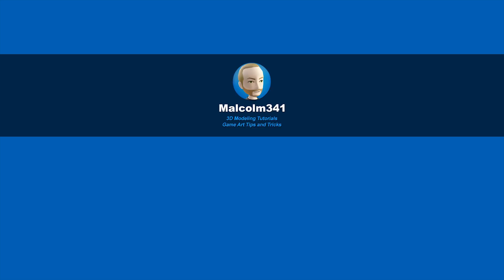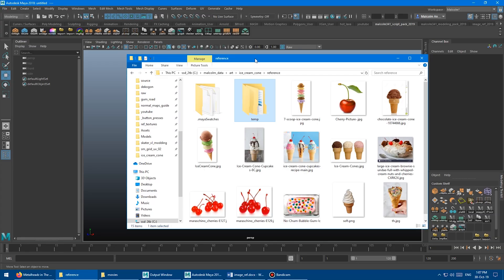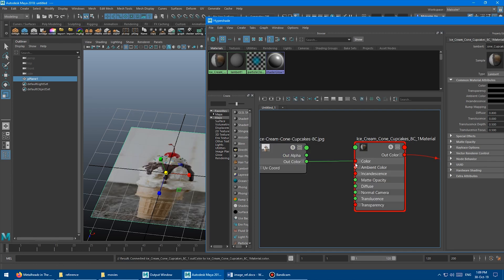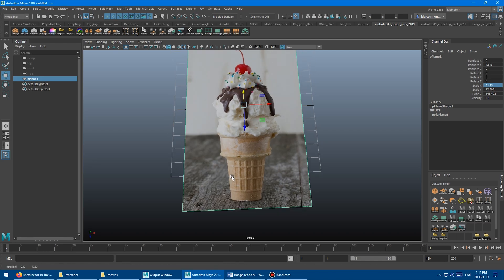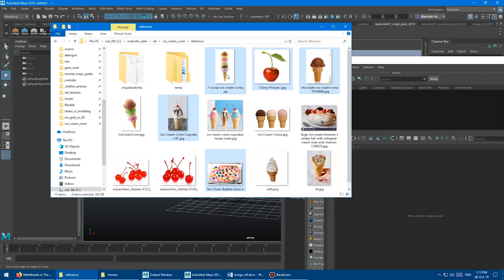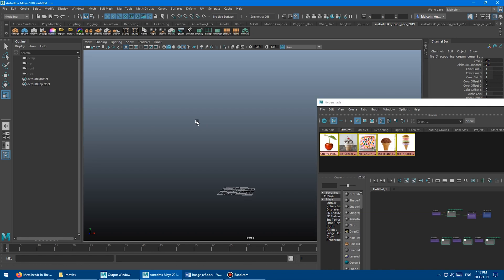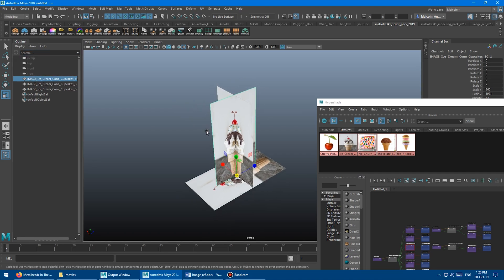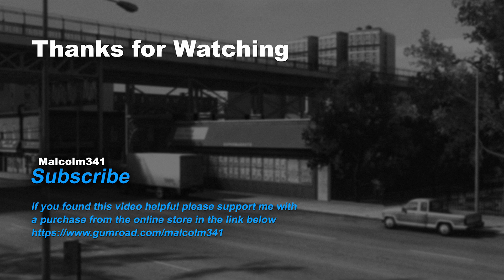Instant Reference Planes from File Nodes in Maya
Instantly create aspect ratio correct references planes from selected file nodes to help you model more accurately. Reference planes can be created on X, Y, Z individually, or all at once in one click in Autodesk Maya.